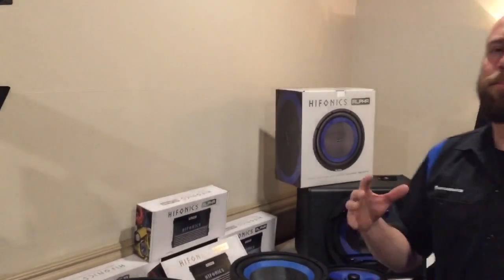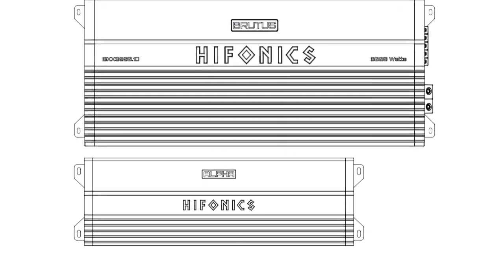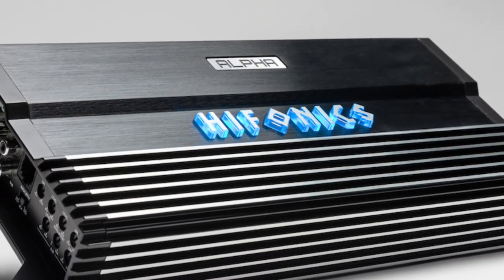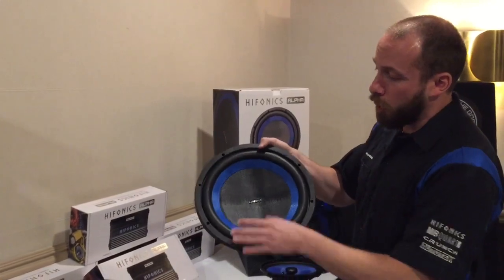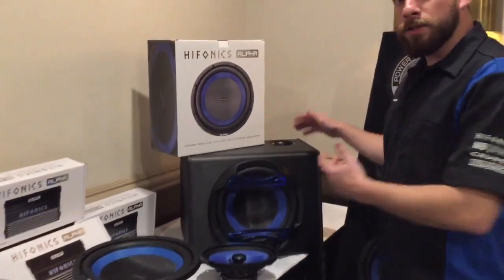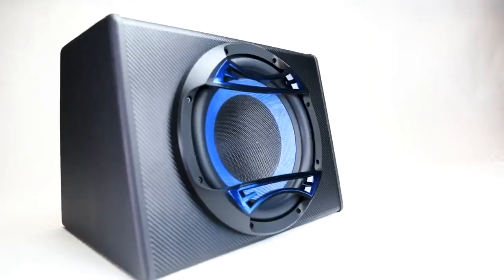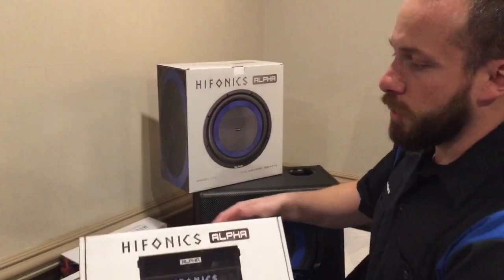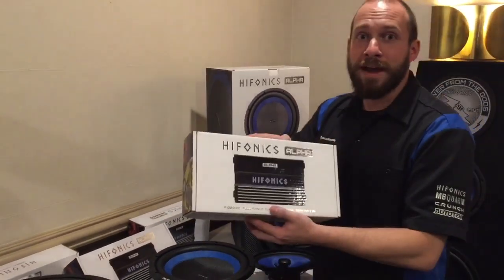Hifonics ALPHA launched at CES 2019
Launched in January of 2019 at the CES show in Las Vegas, this is a quick walk around of all the Hifonics ALPHA products available exclusively from Hifonics ALPHA dealers.

ALPHA car audio from Hifonics brings together the best design and engineering achievements from nearly 4 decades of driving car audio development. Technological advances like SUPER D-CLASS® and now FULL RANGE SUPER D-CLASS® have given ALPHA amplifiers the maximum Power From The Gods.

The SUPER D-CLASS digital chip technology provides extremely efficient, low temperature, high system power in order to run cool from 4-Ohm to 1-Ohm.

ALPHA Amplifiers, Speakers, Subwoofers and Powered Subwoofers are only available exclusively at Hifonics ALPHA dealers. These limited products are not available from discount, auction or 3rd party marketplace websites.